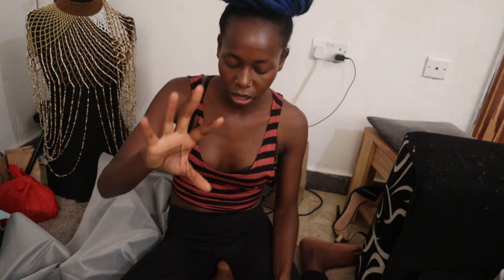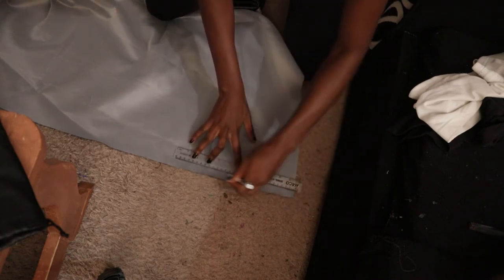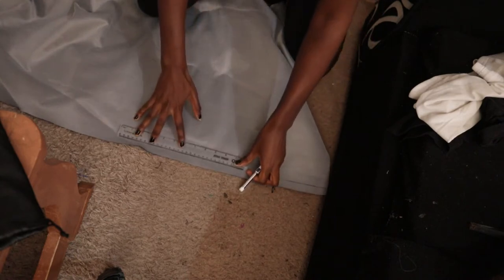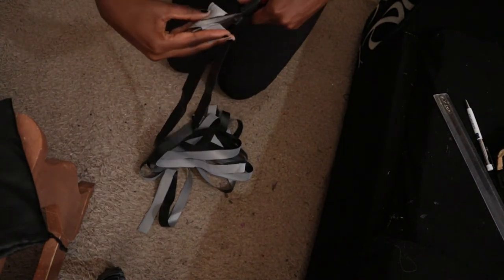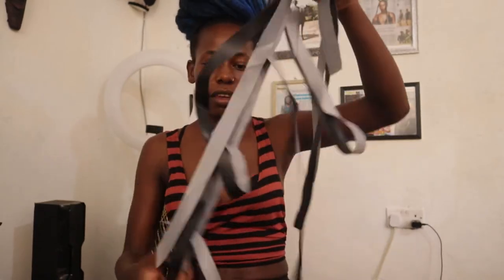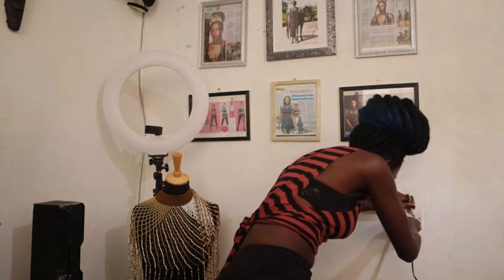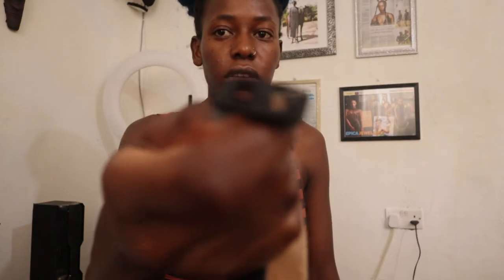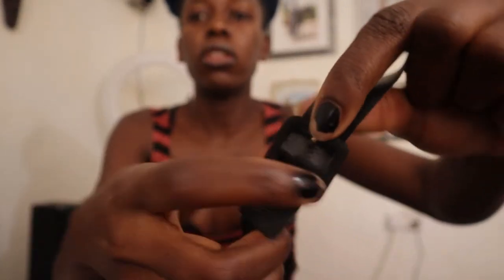DIY HEELS MAKEOVER/ Turn your stiletto's into strappy heels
Today we have a diy on how to make strappy heels.